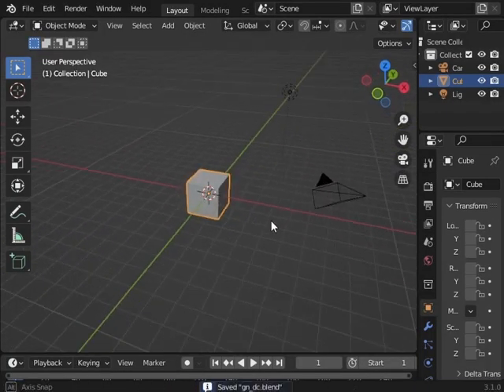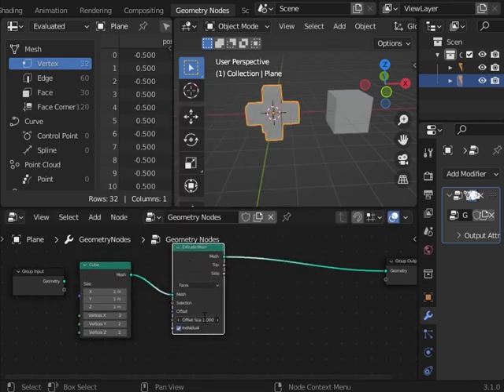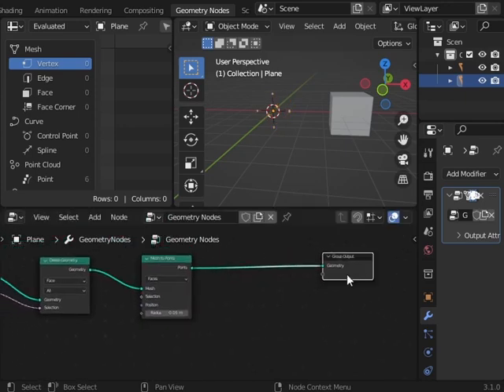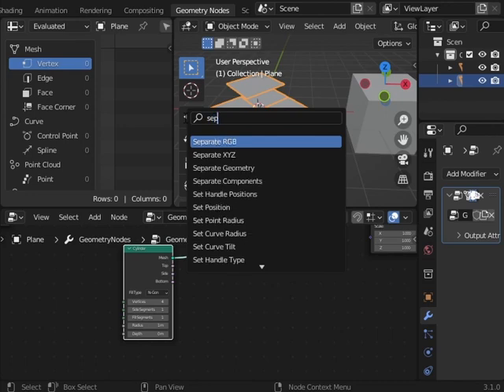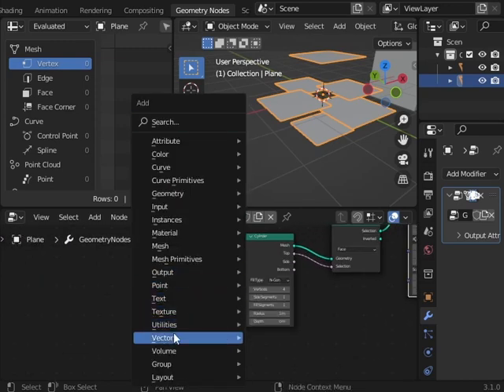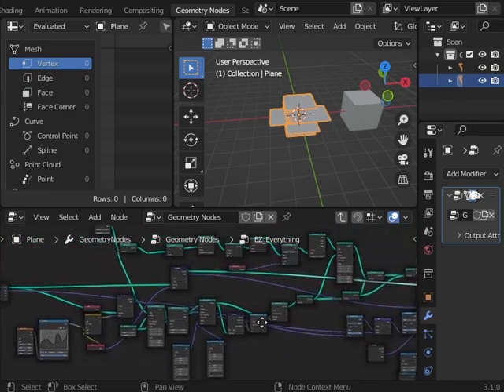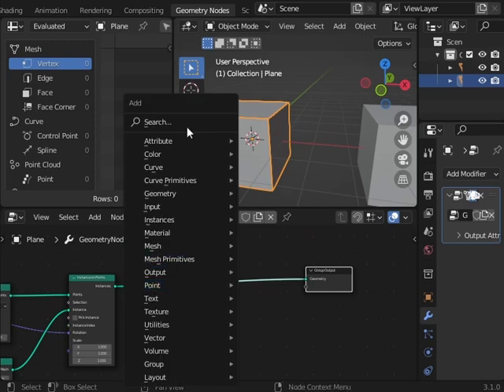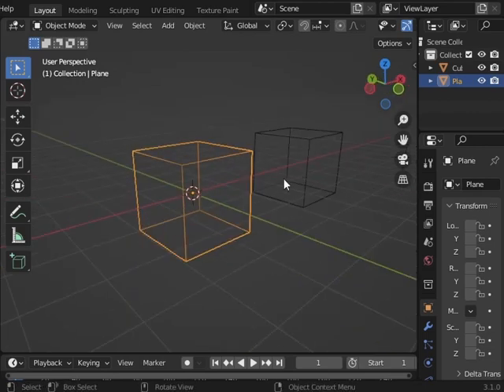DEFAULT CUBES ARE FINALLY IN GEOMETRY NODES!!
how is this not talked about more???!?